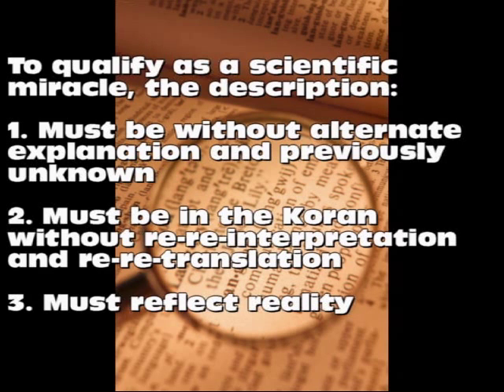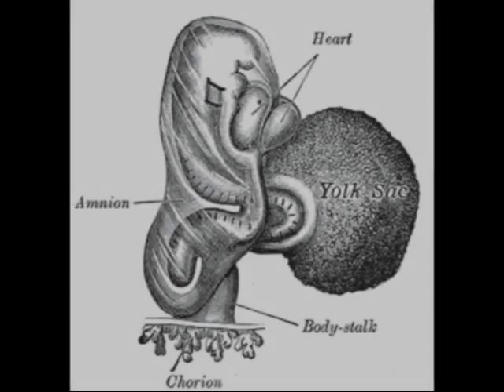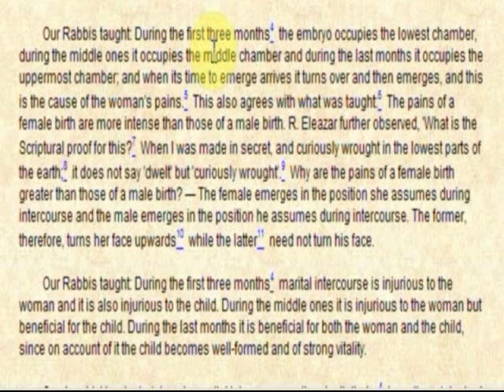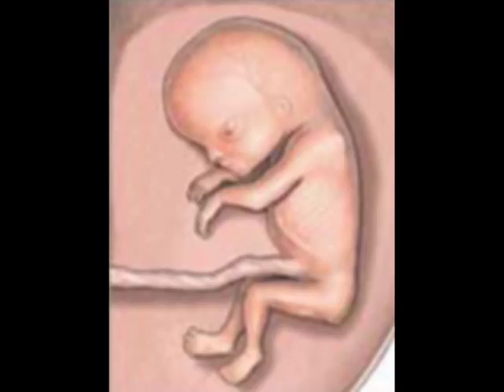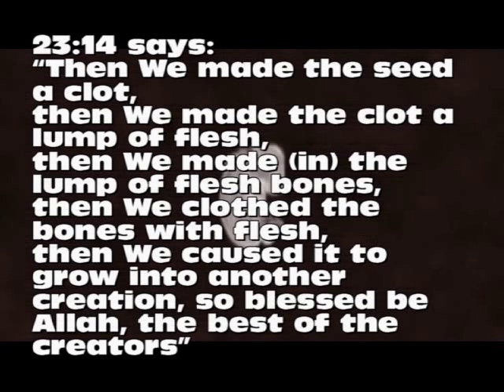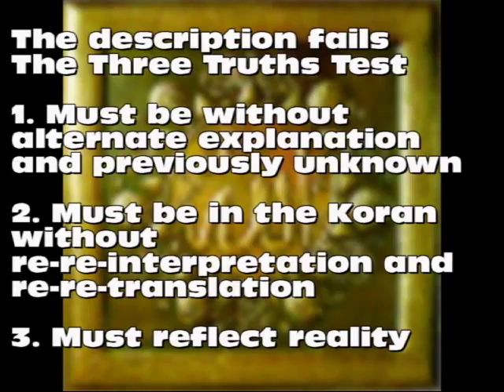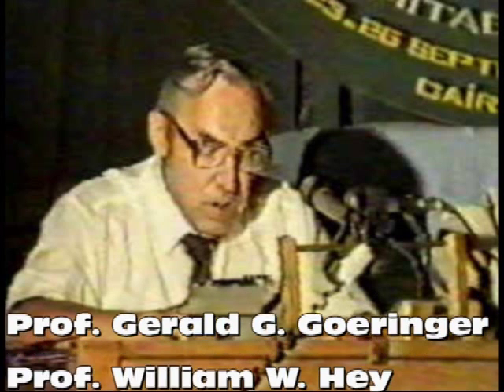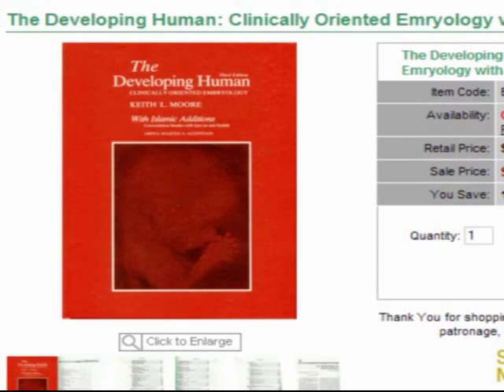Islam, Embryology and Tzortzis 1 P2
According to miracle seekers, embryology in Islam is a scientifically accurate miracle. Does the Koran even mention embryology or does it contain the usual creationist myths?

To establish this I have developed something I call “The Three Truths Test”. To qualify as a scientific miracle, the description:

1. Must be without alternate explanation and previously unknown
2. Must be in the Koran without re-re-interpretation and re-re-translation
3. Must reflect reality

In part 1 I am examining the claim of the scientific miracle of embryology in the Koran and the terminology.
In part 2 I will then compare the text to reality and reasons why Muslims think it constitutes a miracle.
Part2/2

Sahih Bukhari Volume 4, Book 55, Number 549
Sahih Bukhari Volume 8, Book 77, Number 593
Sahih Bukhari Volume 8, Book 77, Number 594
Sahih Bukhari Volume 9, Book 93, Number 546
Sahih Muslim Book 033, Number 6390

Embryology Islam Koran Quran Hadith Tafsir miracle miracle-seeker science scientist claim rebuttal Moore Bucaille

Moore later said the opposite.

Are there statements like these, not by academics, but scientists, available later than 30 years ago?

Find "Wall Street Journal" and "Daniel Golden".

How gullible do you have to be to believe this.

1. There is no miracle as what the Koran says was known at the time.
2. The description does not reflect reality.
3. The essential words and functions are missing.

The Koran mentions liquid, a blood clot and what people observed after a miscarriage (nutfah, alaqa, mudgha). But omits the words spermatozoon, ovum, fertilisation and the zygote. And somehow the angel is also missing in modern textbooks.

As Keith L. Moore says in his book: an ancient myth.

In the book Embryology (2nd edition) by Barry Mitchell; Ram Sharma